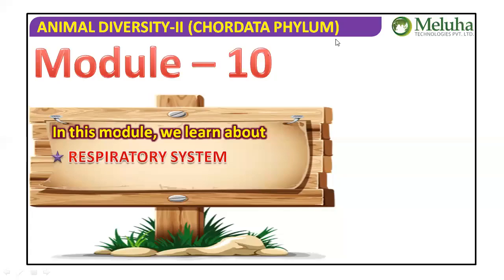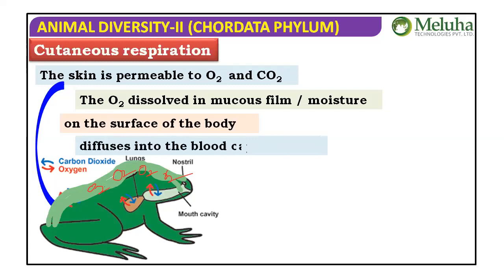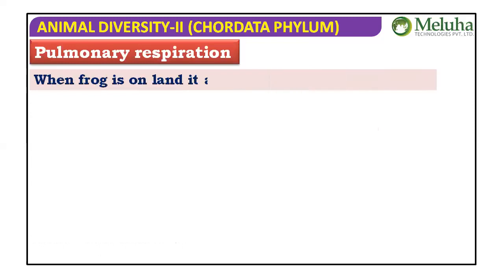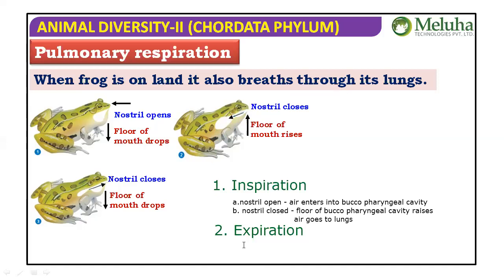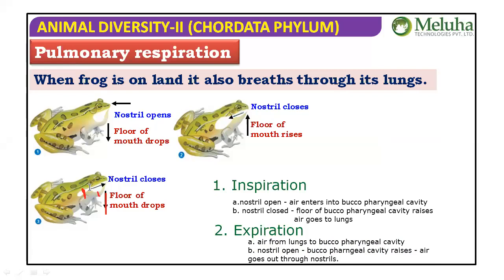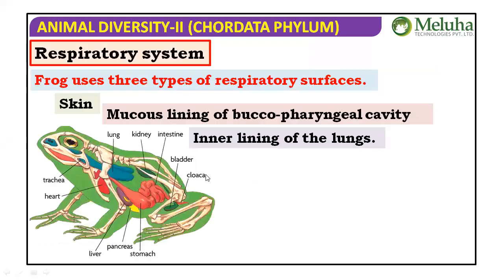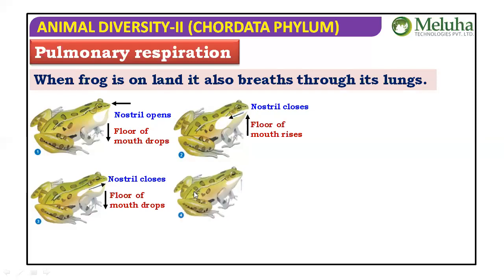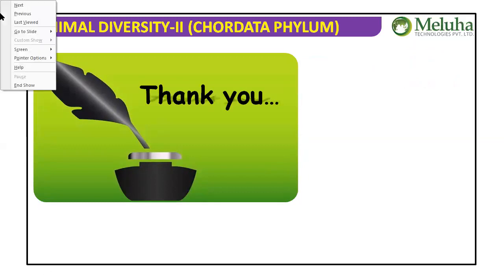FROG RESPIRATORY SYSTEM FOR NEET BY SRIKANTH SIR